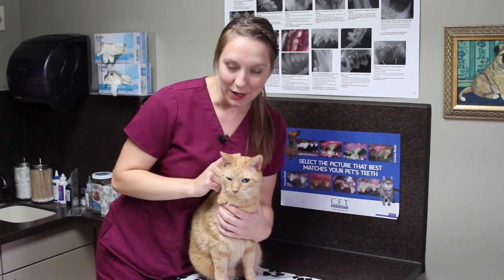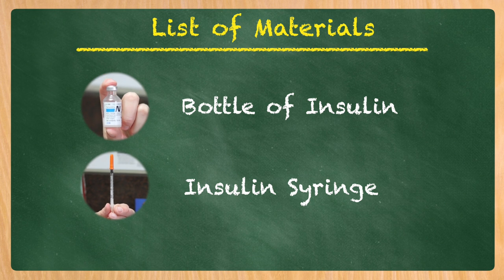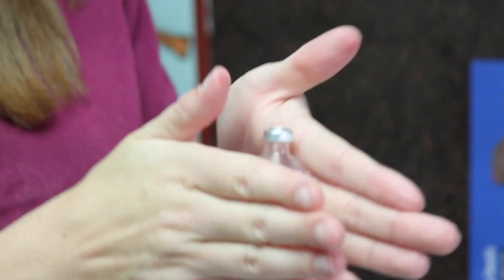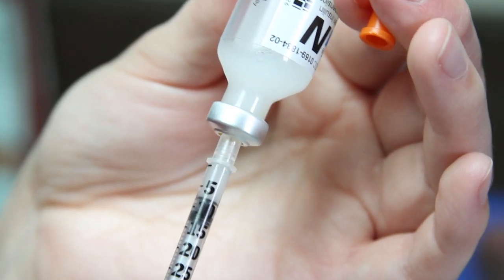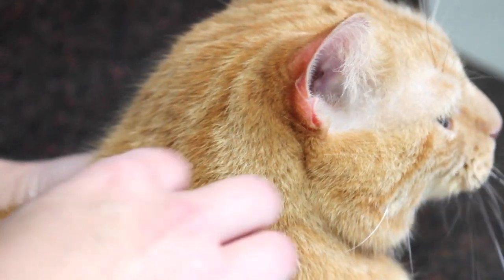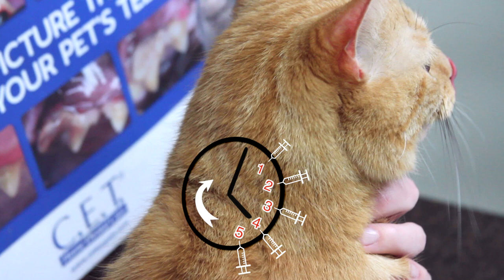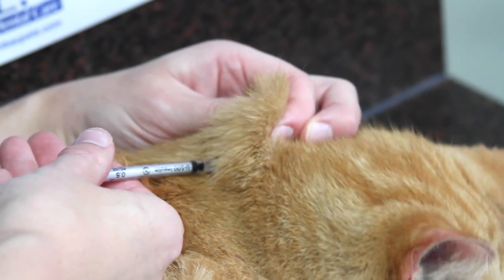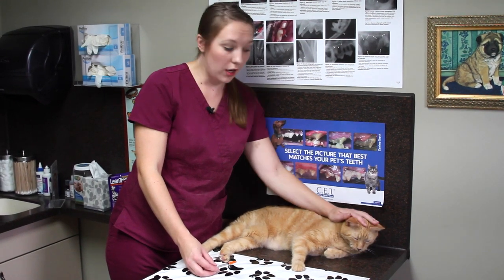How to Give Insulin Injections to Diabetic Pets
If your pet has diabetes, watch how easy it is to give insulin injections at home.